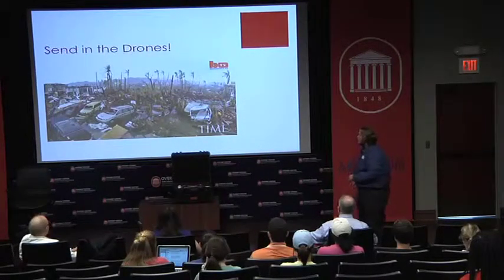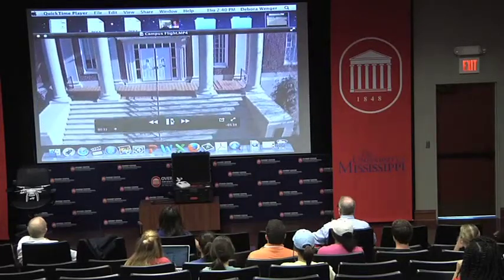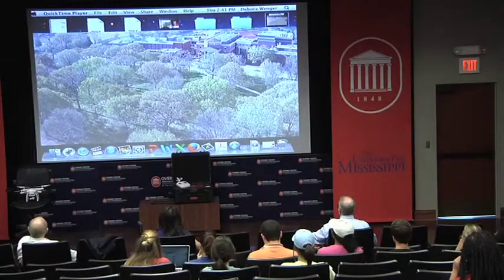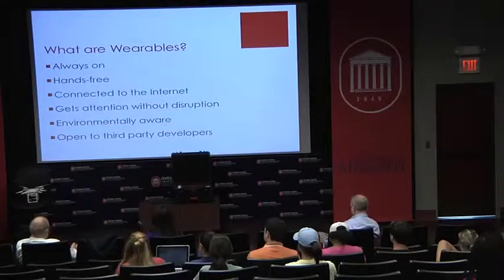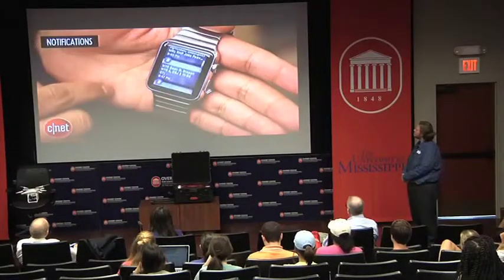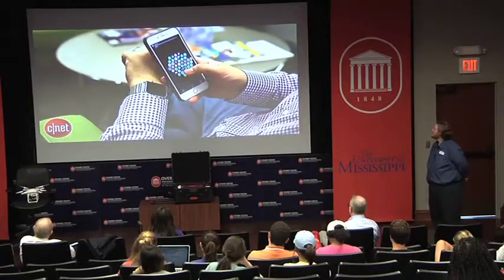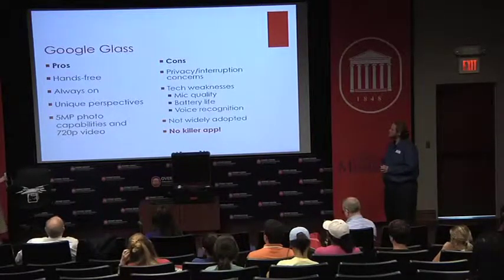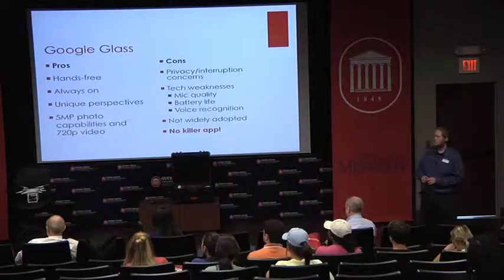2015 Ole Miss New Media Conference - Deb Wenger and R J Morgan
Video from April 9, 2015
Deb Wenger and R.J. Morgan, Faculty, Meek School of Journalism and New Media
"Tech Talk: Drones and Wearables"